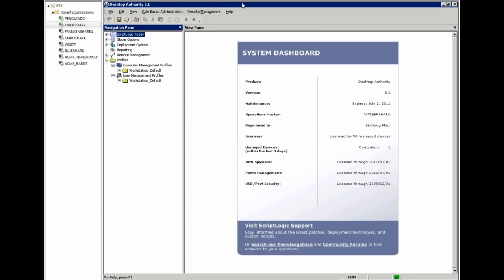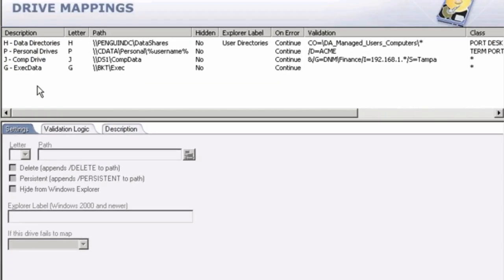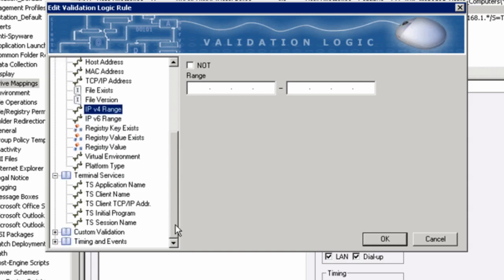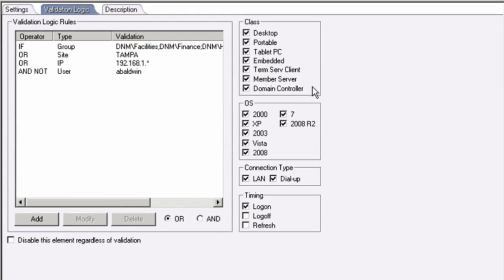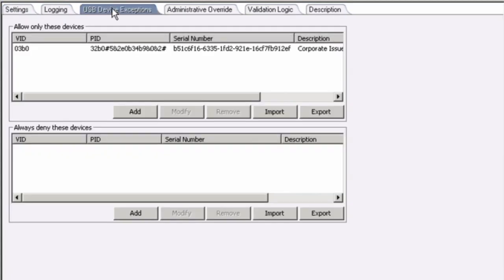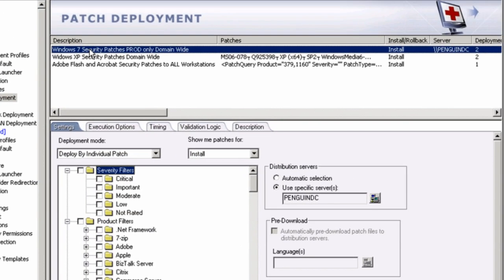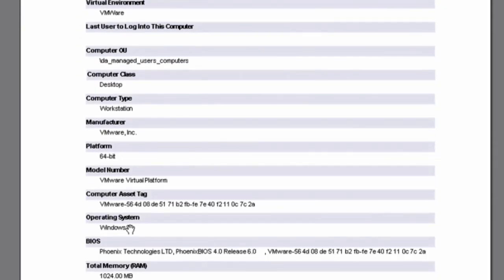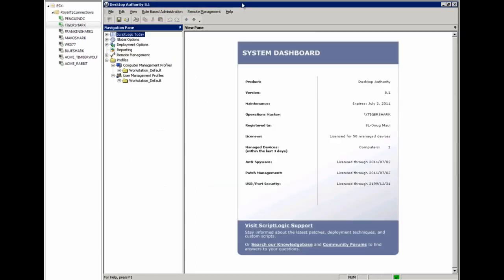Configure, Manage, Secure & Support Desktops with Desktop Authority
In this video you will get a quick overview of how Desktop Authority can help IT admins easily manage Windows desktops on their corporate network.

Desktop Authority reduces the cost of managing the Windows desktops and eases the administrator's burden to support the desktop lifecycle.  This solution provides the granular control organizations need over desktops and applications to increase efficiency, meet compliance regulations, and enhance  overall security.  Reduce cost of ownership by reducing calls, managing power, and restricting removable storage.